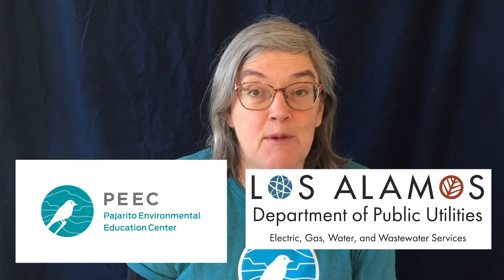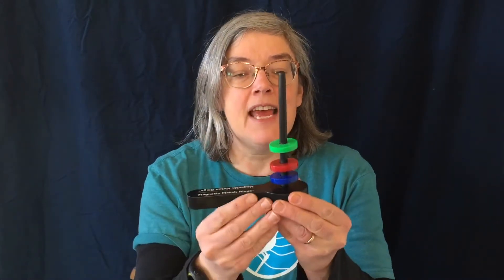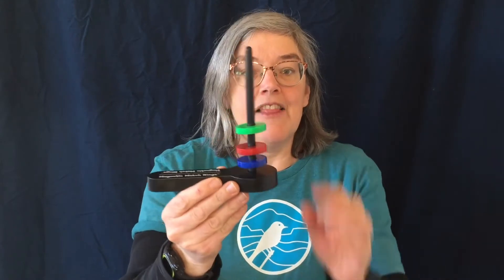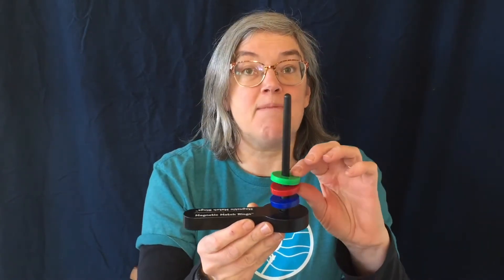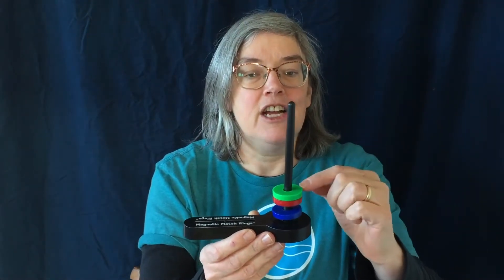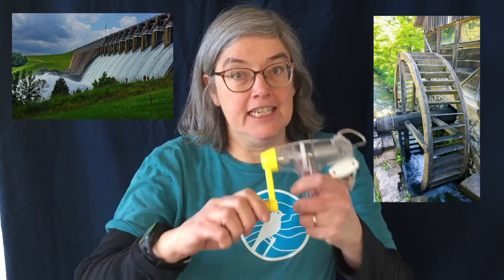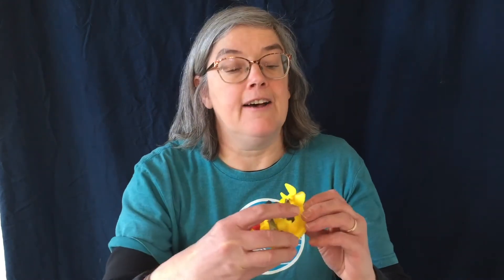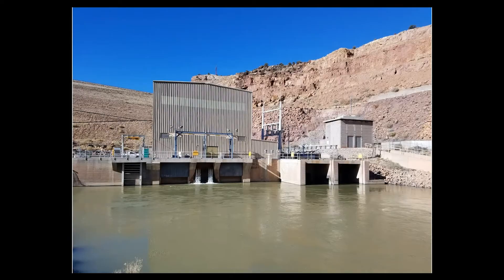Virtual Field Trip: Electricity!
Join educator Elizabeth Watts for this virtual field trip from the Pajarito Environmental Education Center and the Los Alamos Department of Public Utilities. In it, you can learn how electricity is produced and how we get our electricity in Los Alamos!